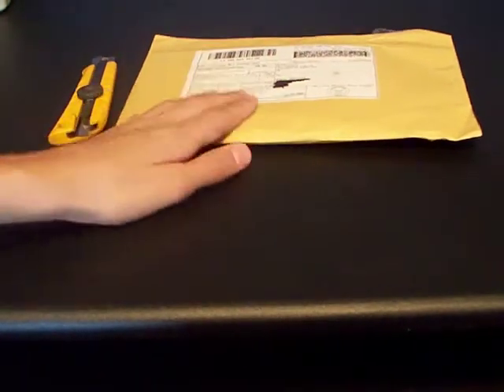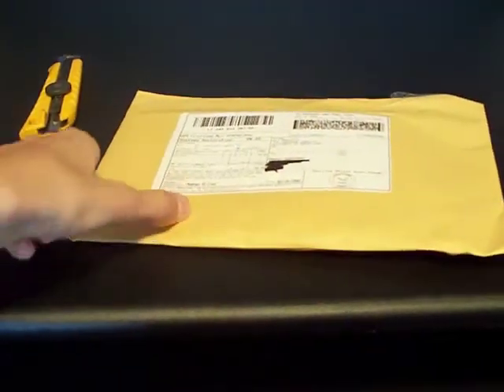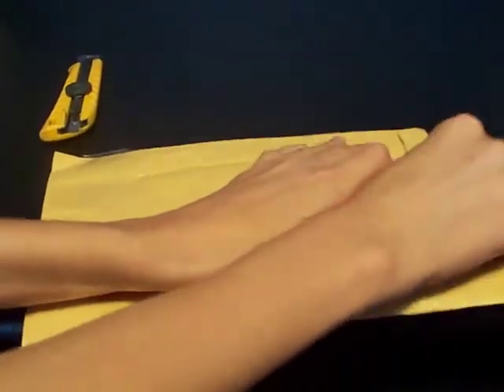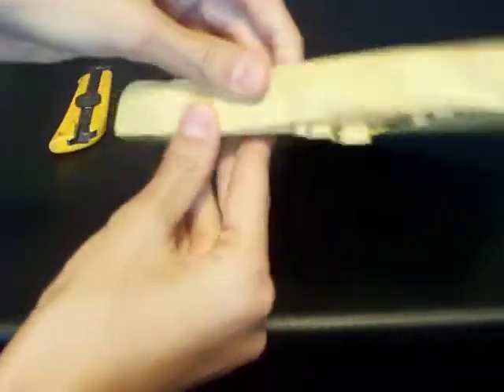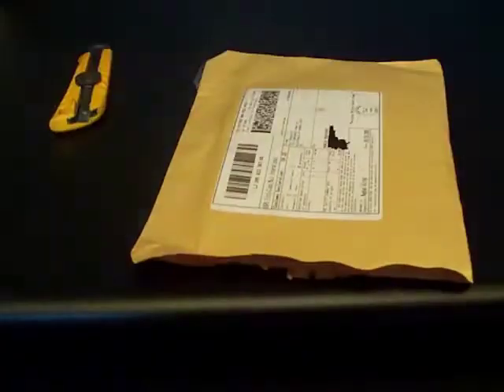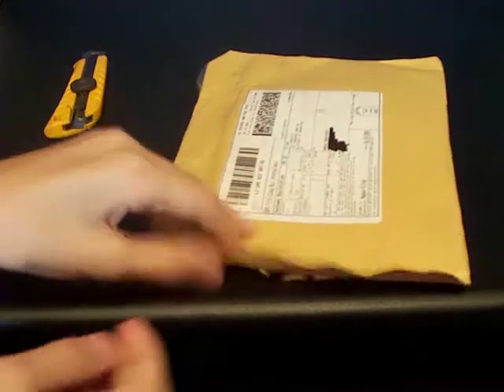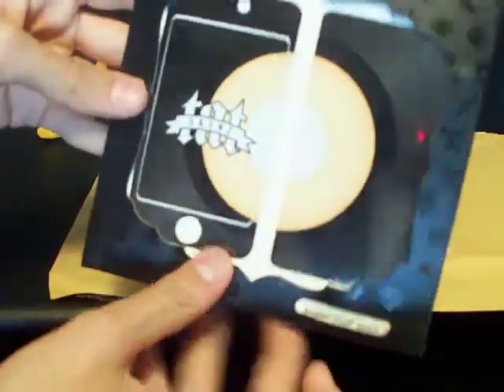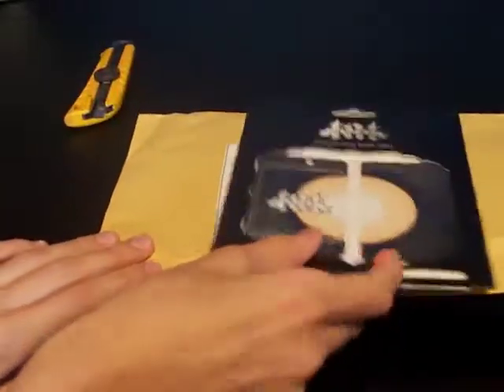Unboxing 10.09.09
Thank You TatsSkinz...